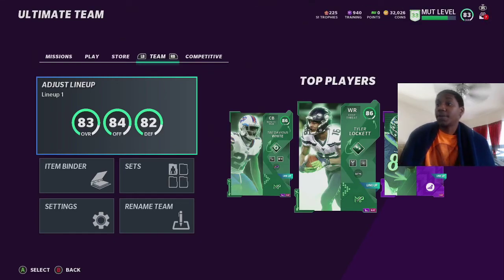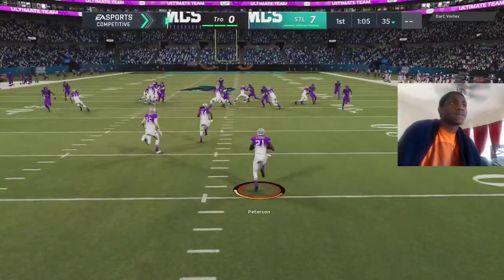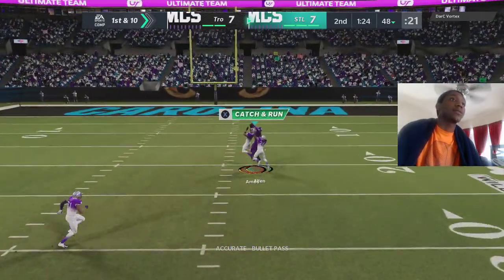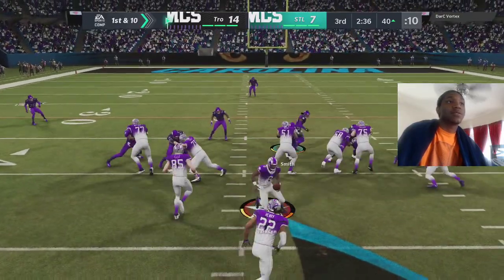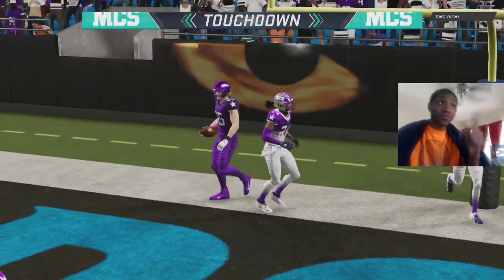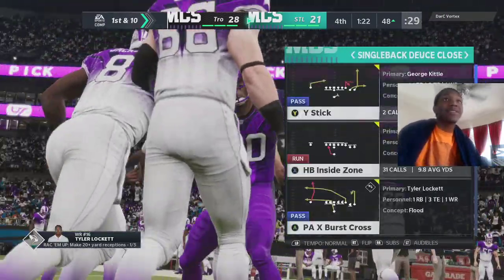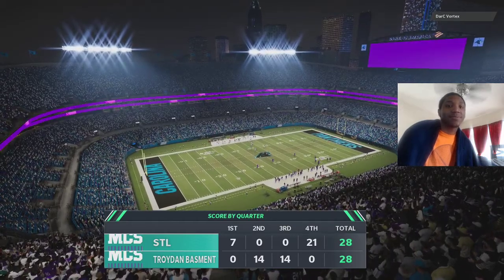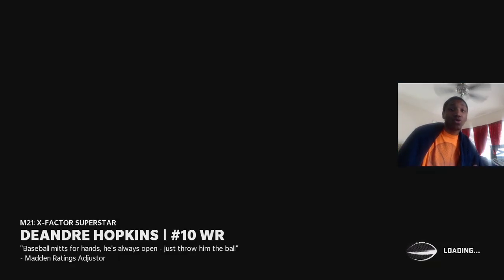Crazy Maddden Season Overtime EP.1 Playoffs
Yoooo Its QStaacks and ik the game is OD Loud but whatever you Can hear will be good Just watch the gameplay and it will speak for it self. Trust ME!